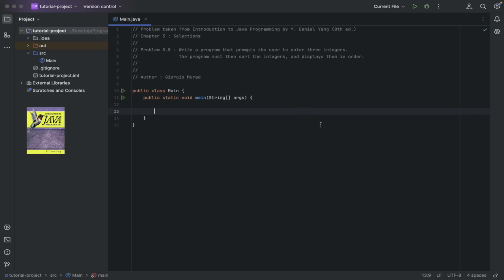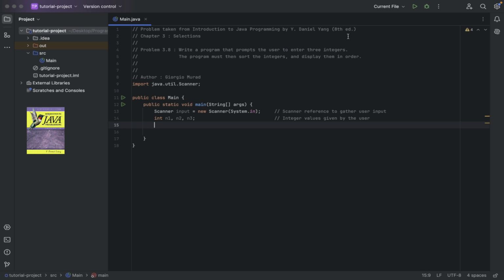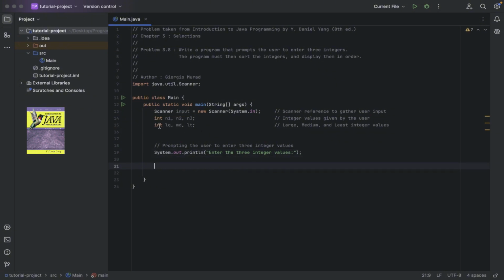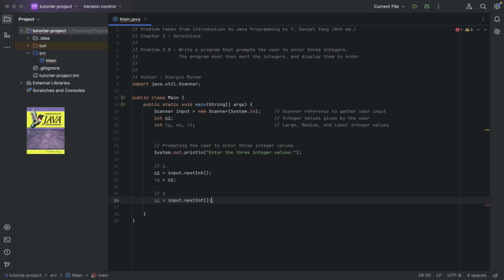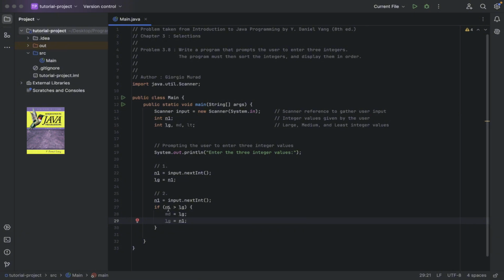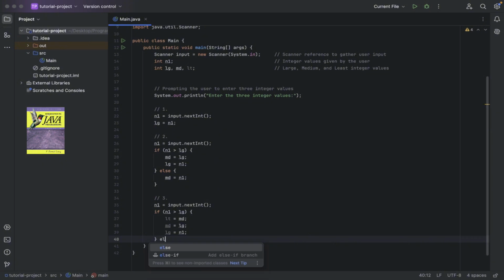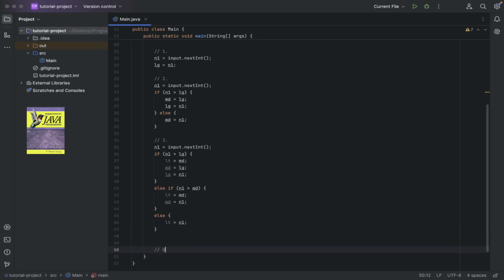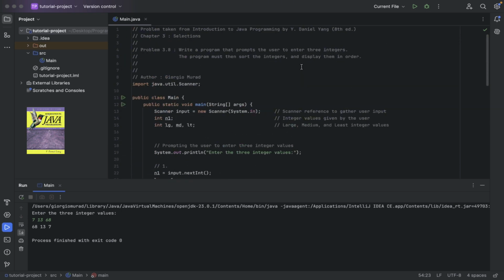Introduction to Java Programming Problem 3.8